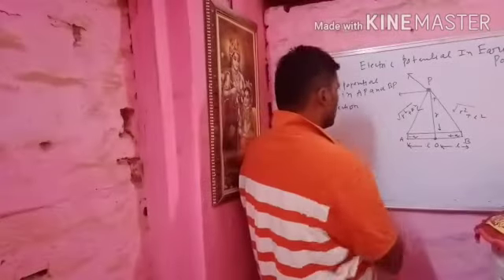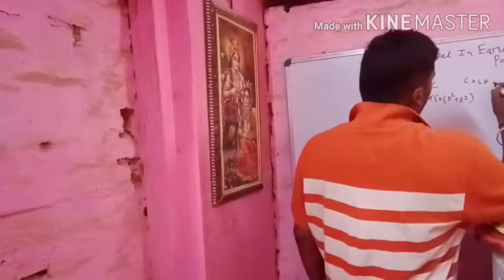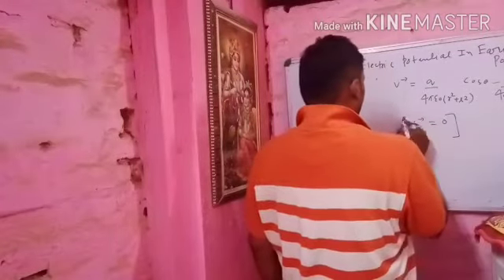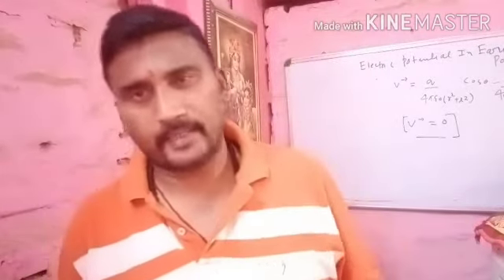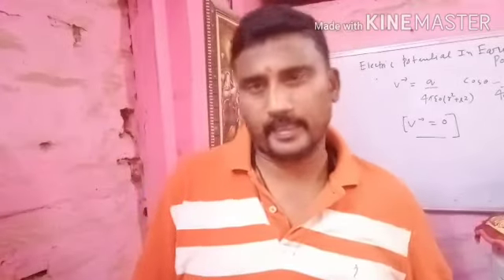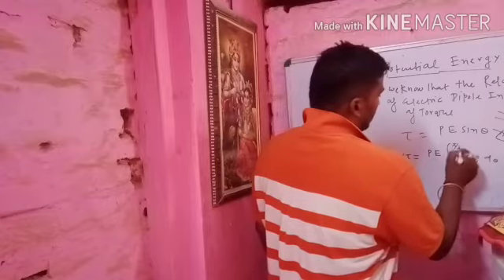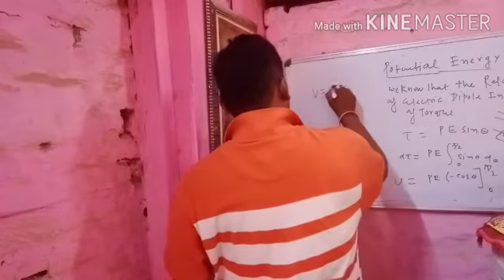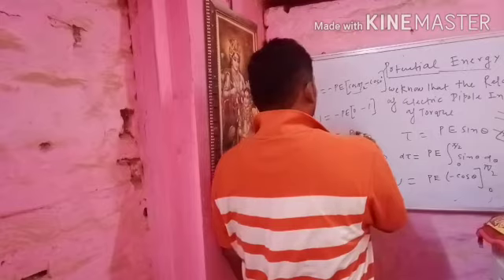Electric potential energy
Video from Rajiv Sharma